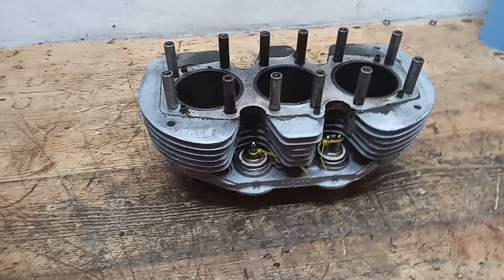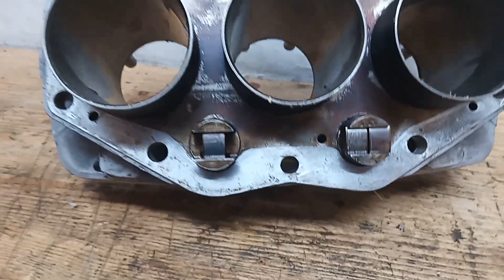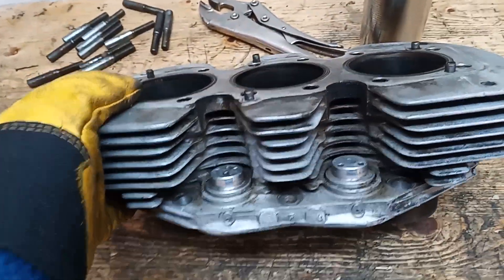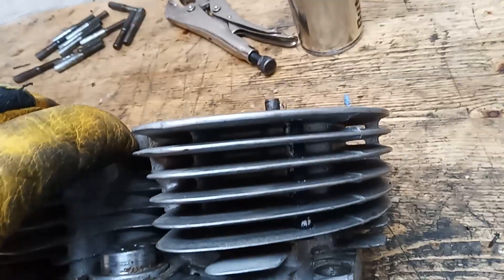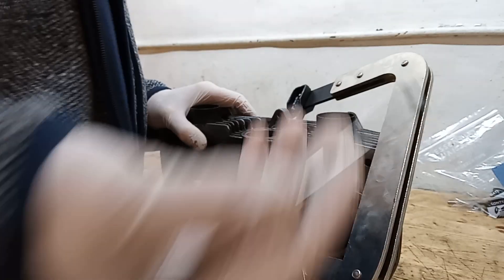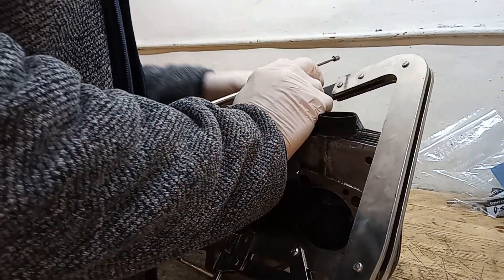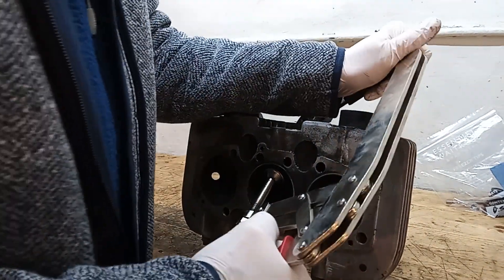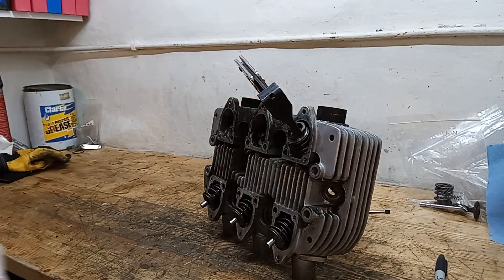Triumph Trident T160 Rebuild. Part 3: Cylinder Head and Barrels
This video is part of a series covering the complete strip down and rebuild of a 1975 Triumph Trident T160 engine. This video shows the cylinder head and the barrels being stripped and prepped ready for vapour blasting, wit the valves being removed from the head and the tappets and pillar studs being removed from the barrels.